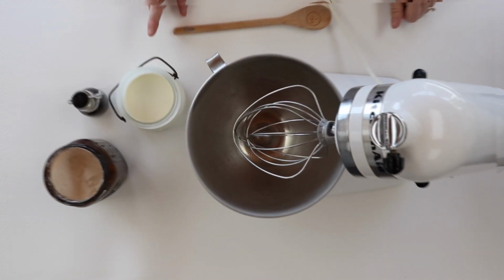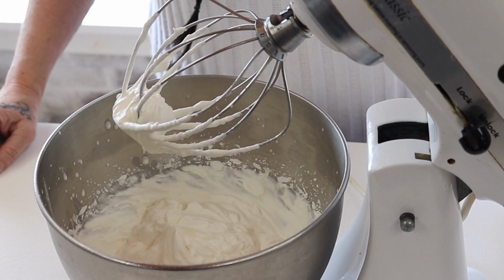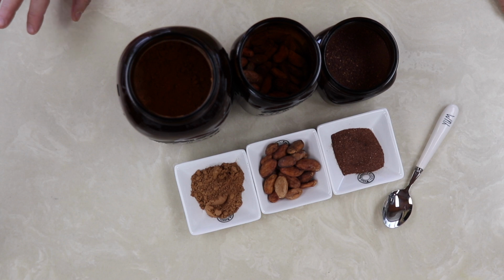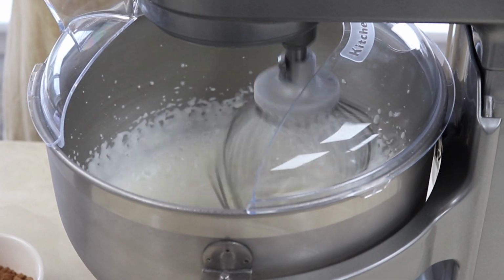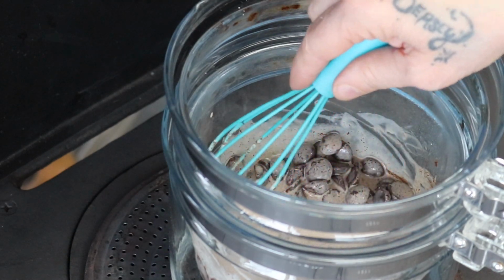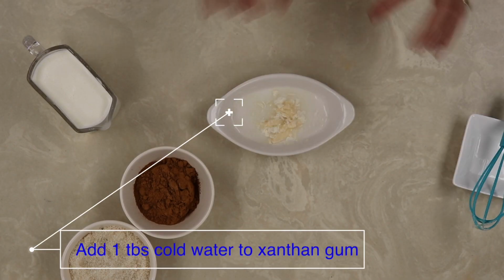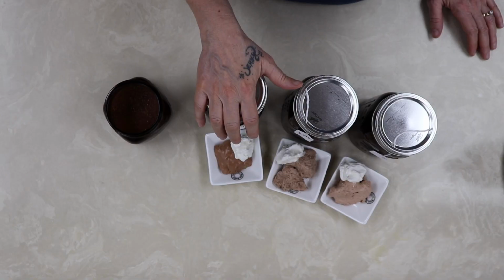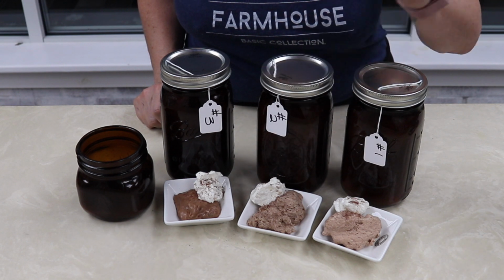Chocolate cacao mousse and fresh cream topping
Cacao mousse recipes with whipped cream. Follow along as I will provide you with all 4 recipes and how to make them. Watch the video for visuals. Next, I will show you three ways how I make chocolate mousse or other aka chocolate dessert. All these desserts will be using Cacao.

Visit the playlist "Raw milk mini-series".

We are a participant with the Amazon Services LLC Associates Program, an affiliate advertising program designed to provide a means for us to earn fees by linking to Amazon.com and affiliated sites. You will not incur extra fees or charges for using the links. We only recommend items we believe in and have tried. If I personally make or sell an item, I will mention this in the post for each item or items.

Cacao powder can be found on Amazon
Raw cacao beans cans are found on Amazon
Cacao nibs can be found on Amazon
Berkey filter system can be found on Amazon
2 pack dough whisks can be found on Amazon

Grateful for everyday living on the mountaintop in our transformed log/farmhouse. We offer food from scratch, handmade DIY, old-timey skills and simple living for 2 (not counting the fur babies)!

We still love to do all the things we did when we had a larger family, only in smaller portions. We love to cook, bake (even on a woodstove), make DIY projects including sewing, weaving, home renovations and enjoy everyday living in our log/farmhouse on the mountain-ridge!

We still practice old-timey skills that we introduced to our children as they were growing up and homeschooled almost 3 decades ago. Some of these skills that we, as empty-nesters, are still using: soap making with lye, hand-dipping beeswax candles, dyeing textiles, rendering beef fat into tallow, canning, dehydrating and preserving foods, hand-hewing logs, making homemade natural cleaners, bath soaps and more.

Thank you for stopping by!  If you haven’t signed up for our bi-weekly newsletter, please take a moment and do so. We are also ad-free and will not inundate you with unnecessary emails. Visit the “Let’s get acquainted” box to sign up for our newsletter!